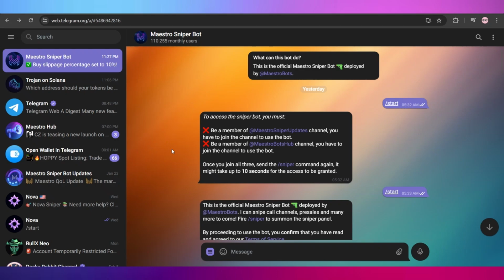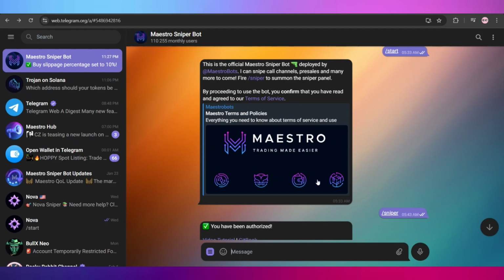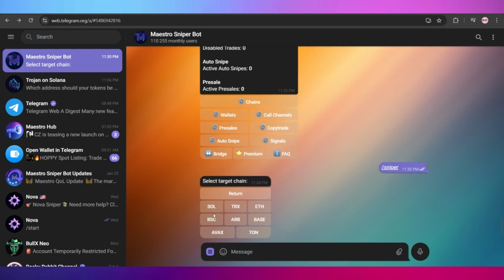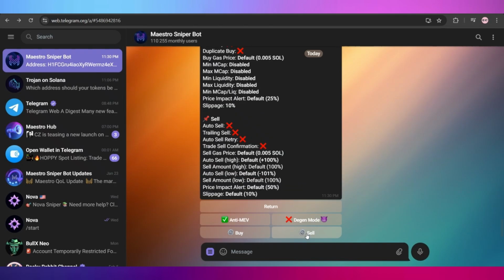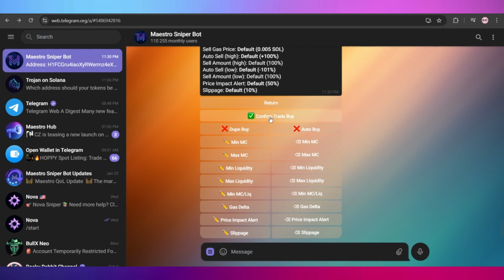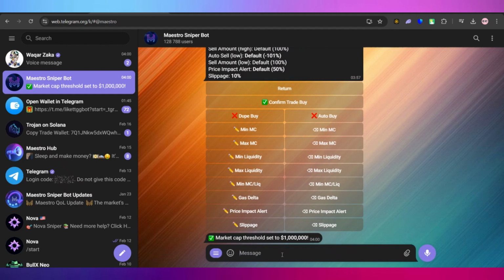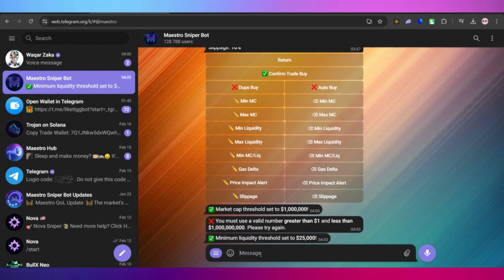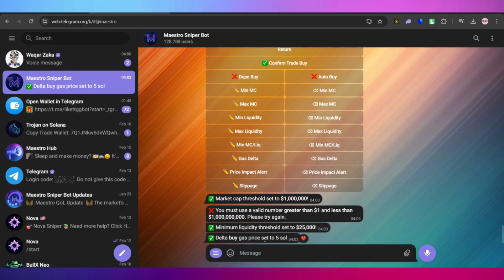Maestro Sniper Bot Settings - How To Set Up Maestro Sniper Bot Full Guide 2025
In this video I will show you how to set up maestro sniper bot full guide 2025